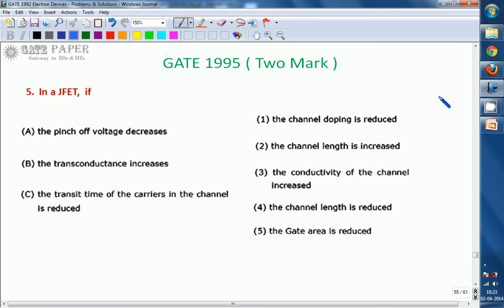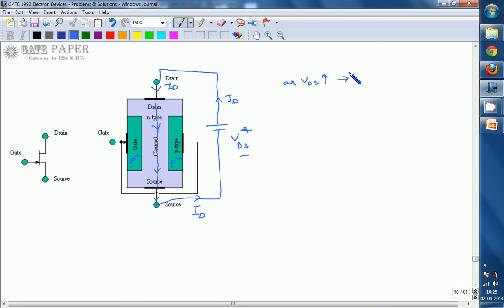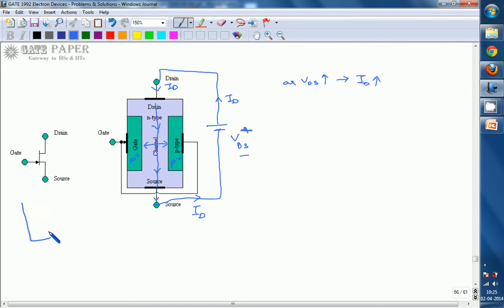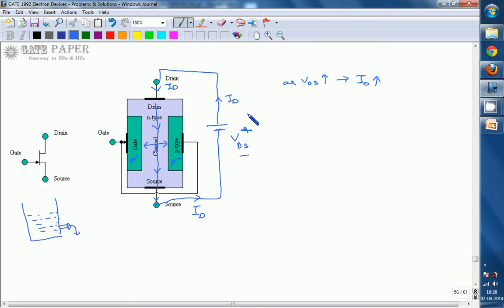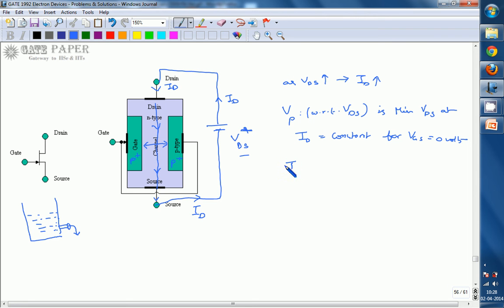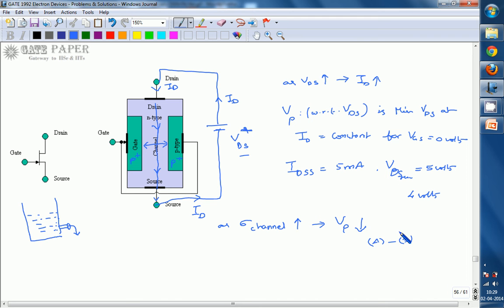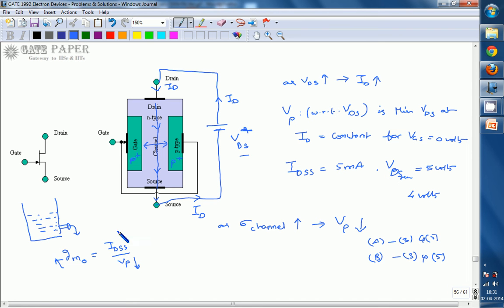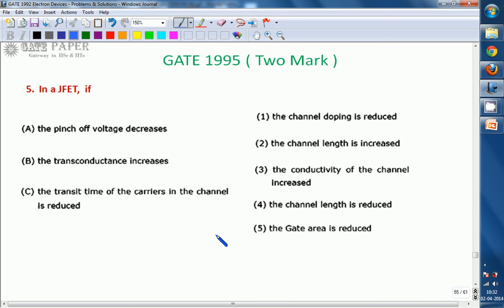GATE 1995 ECE JFET pinch off voltage, transconductance and transit time